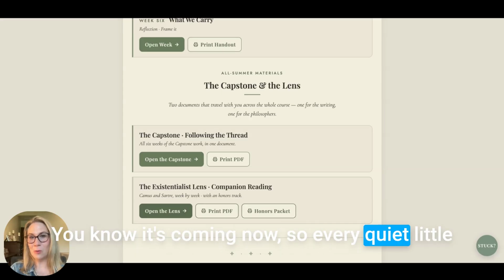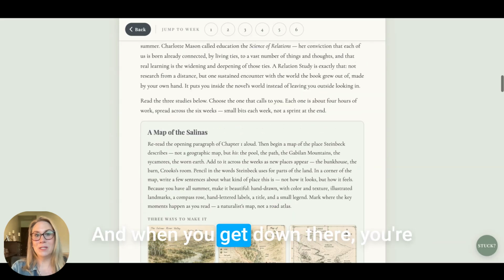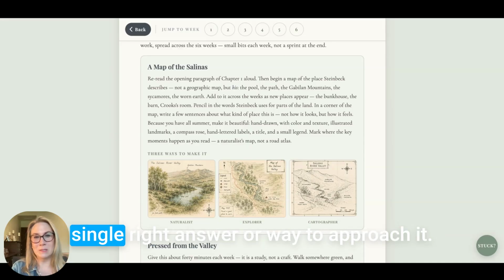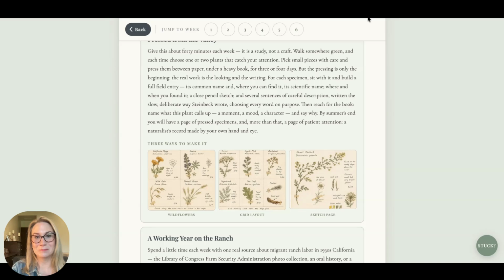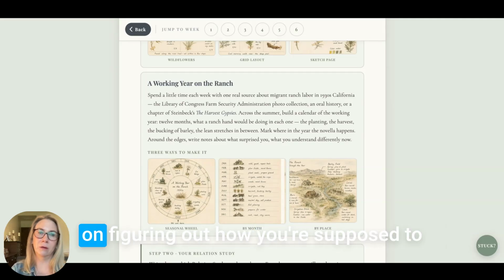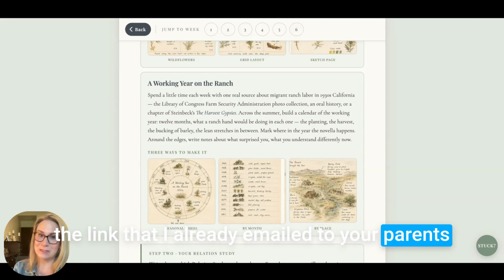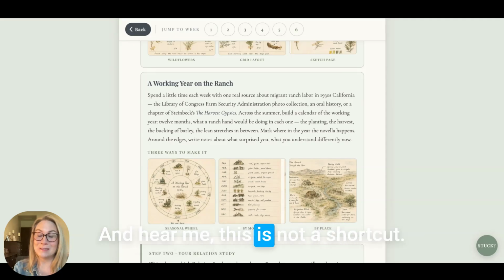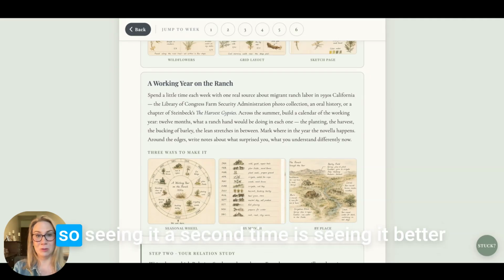Of Mice and Men- Week 5 (Second SIght)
In week five, “Second Sight,” the teacher explains that a second reading of Of Mice and Men feels like a different book because the reader has changed and can now notice patterns and symbols planted early on. Students are directed to the app’s capstone page for updated relation study examples (Salinas map, pressed plant page, and working year calendar) and reminded that they will turn in and present this work next week in a one-on-one online meeting. Students choose one of two equal-work paths: reread the book quickly with knowledge of the ending, or watch Gary Sinise’s 1992 film adaptation as a director’s “second reading,” noting what is kept, cut, and shown visually; families are warned about period-accurate foul language and the on-screen ending. Afterward, students narrate what they noticed this time, develop a “why this pattern?” question, track repeating lines/images as symbols, select lines to keep, and draft a strict 5-7-5 haiku.

00:00 Second Sight Setup
00:48 Relation Study App Update
02:39 Choose Your Path
04:02 Narration and Pattern Questions
06:36 Existential Lens Choices
08:23 Picture Study The Dream
12:05 Symbols What Returns
12:53 Chapter One Mouse Moment
20:10 Rabbits Dream and Danger
21:15 Handout Symbols and Keeps
22:53 Haiku and Turn In
23:46 Closing Living Idea